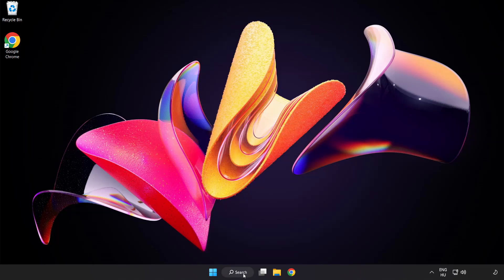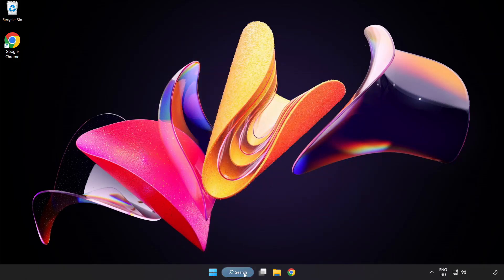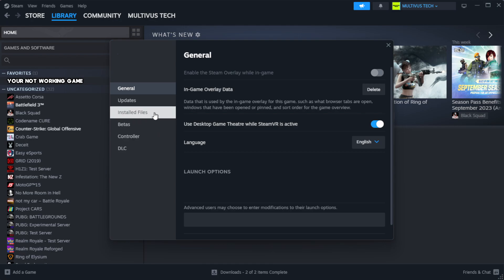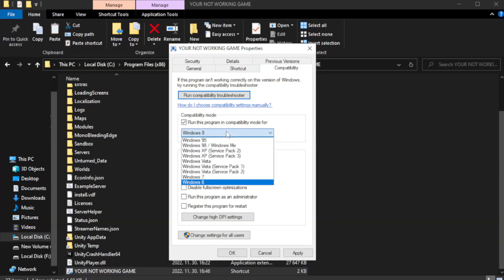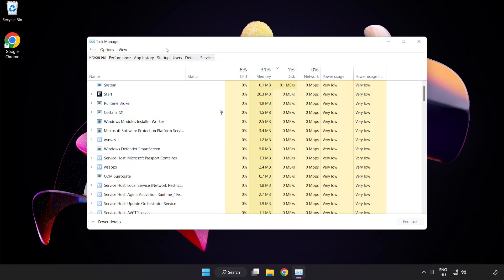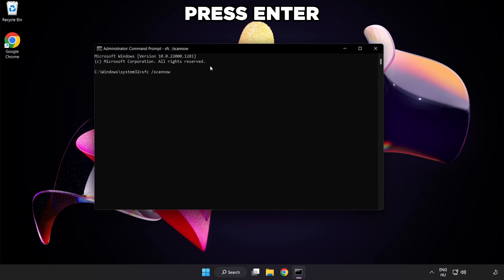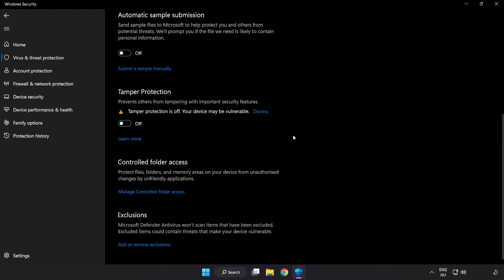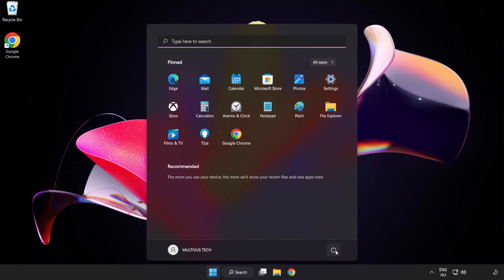How to FIX DOOM 3 Crashing / Not Launching!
I'm going to show How to FIX DOOM 3 Crashing / Not Launching!